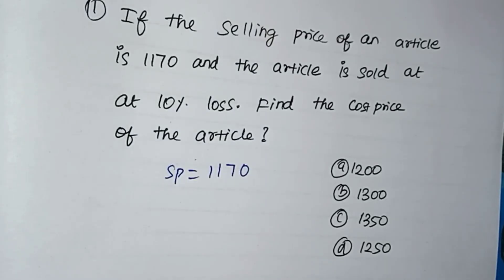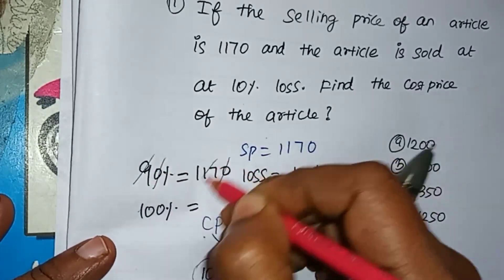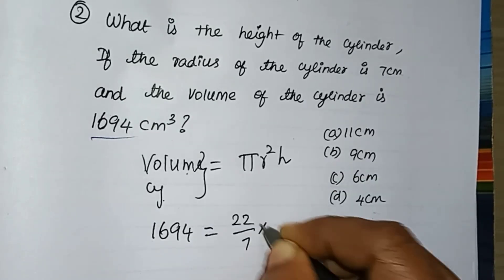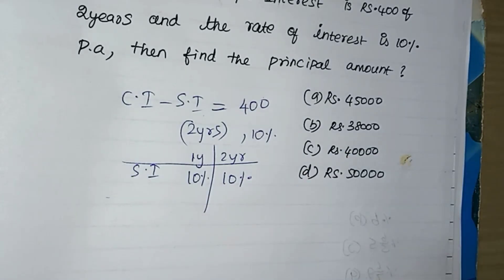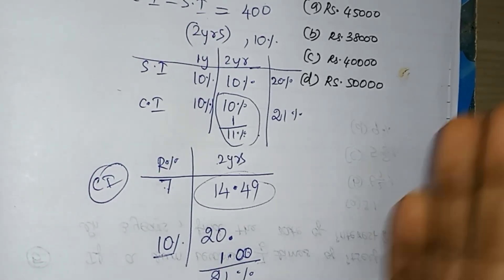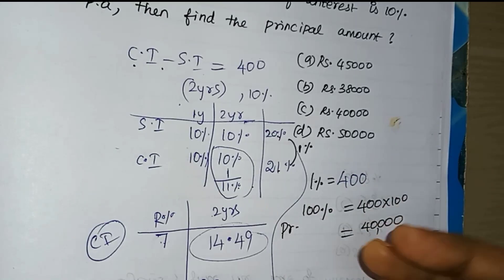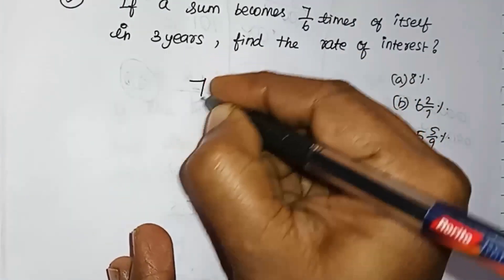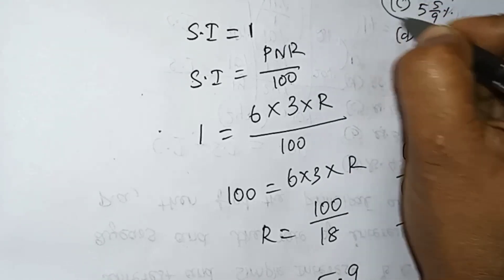SSC GD 2023 || Aptitute tricks in தமிழ் || Memory based question@the study corner tamil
SSC GD 2023 IMPORTANT TOPIC WITH SHORTCUT IN TAMIL